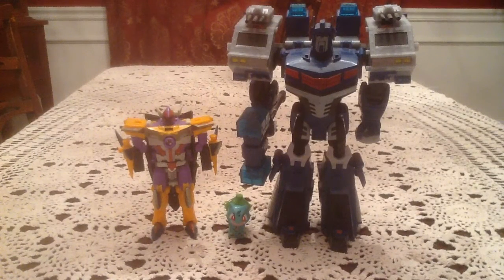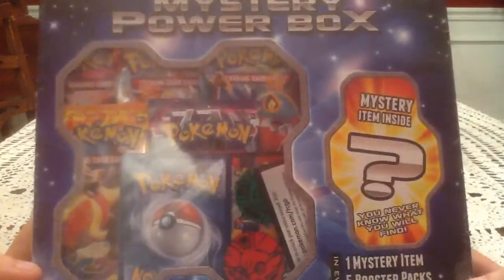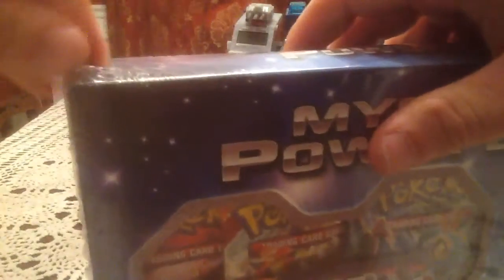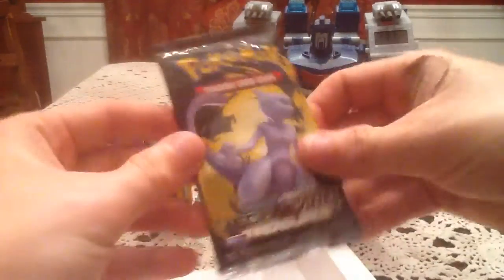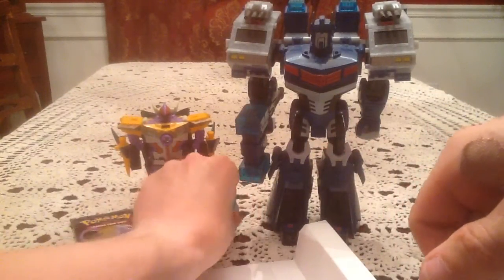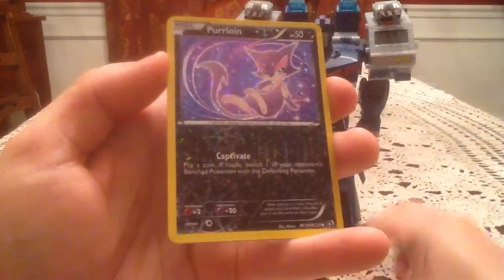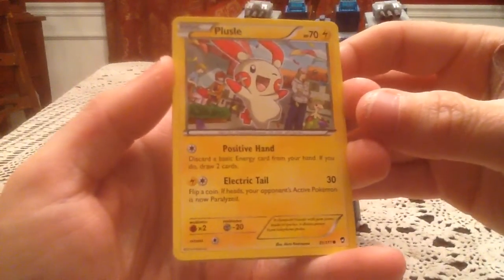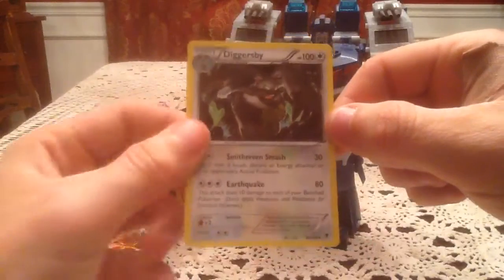Opening a Mystery Power Box!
Had a change of plans, so here is tomorrow's intended video tonight.